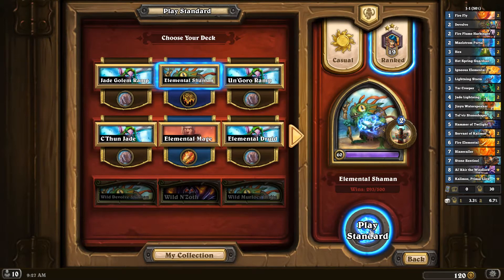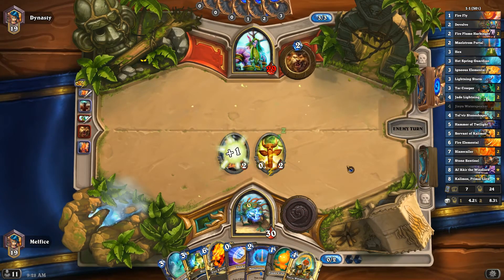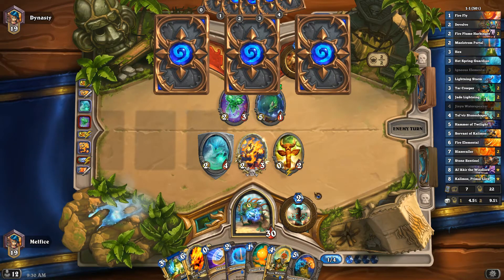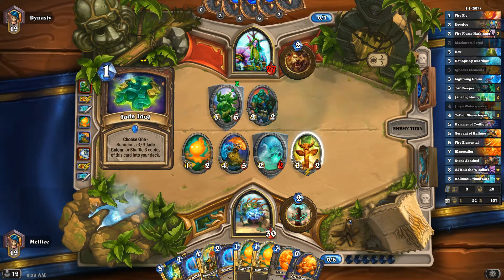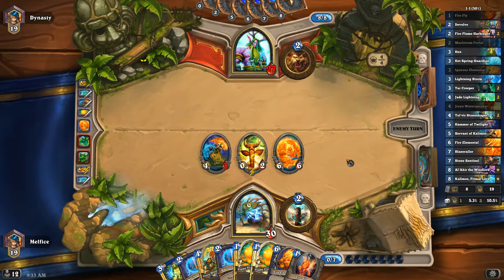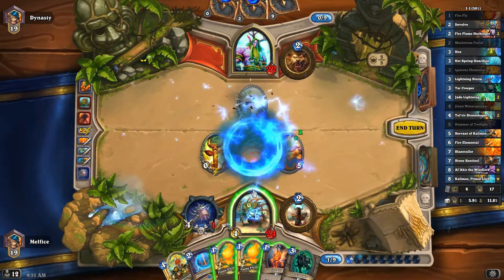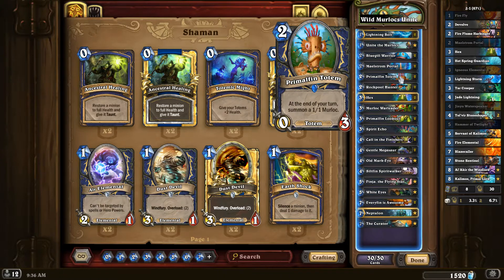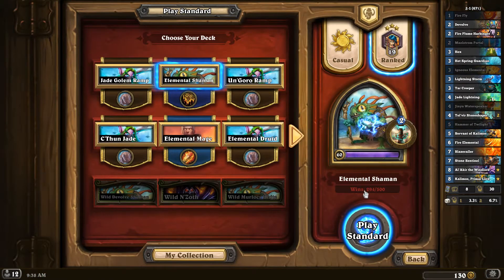Hearthstone - Elemental Powers: Un'Goro Elemental Shaman Part 2!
Welcome back,

Here is a short fun game, and more Elemental Power coming up soon!

Regards,
Melfice

Ranked Standard Season 37